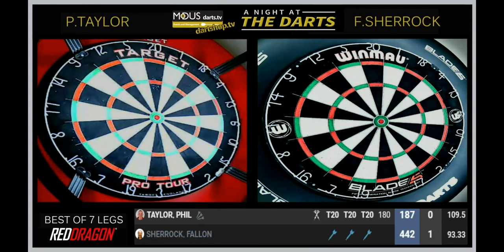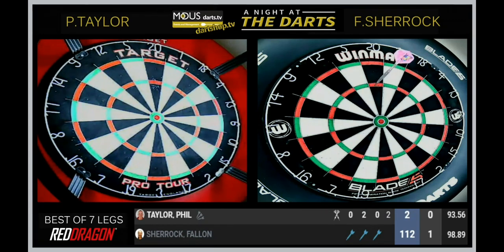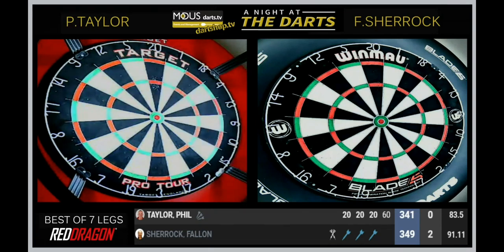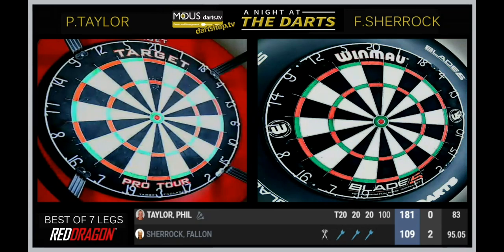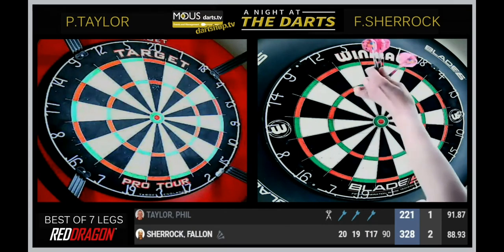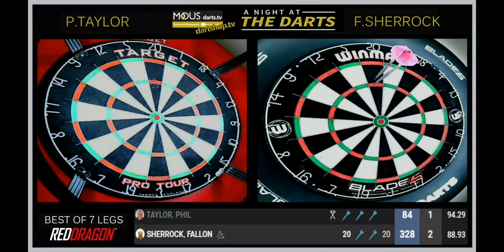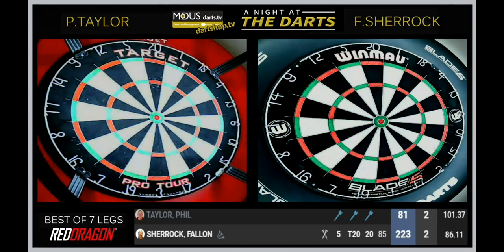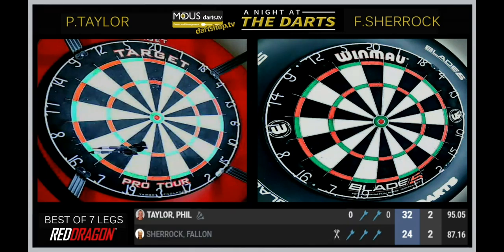Phil Taylor vs Fallon Sherrock - Modus A Night At The Darts [Week 4, Night 5]